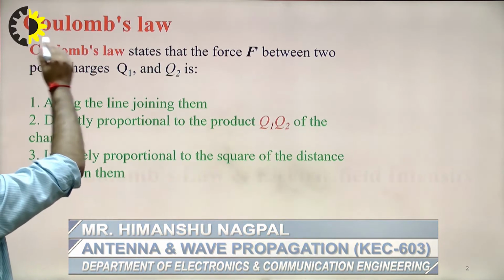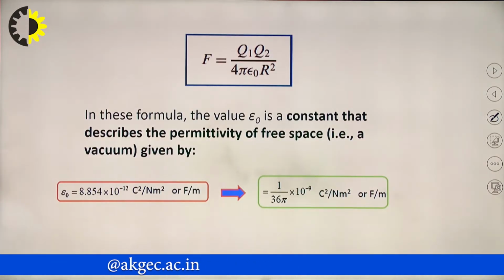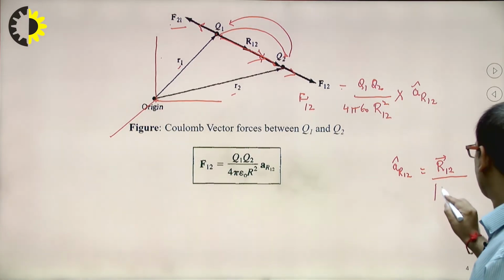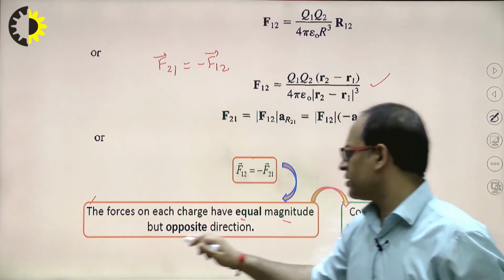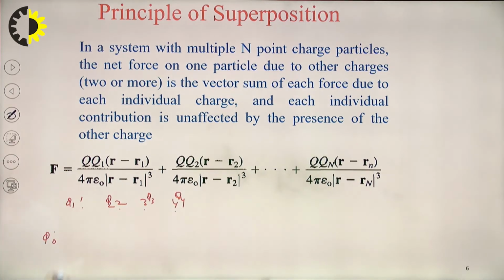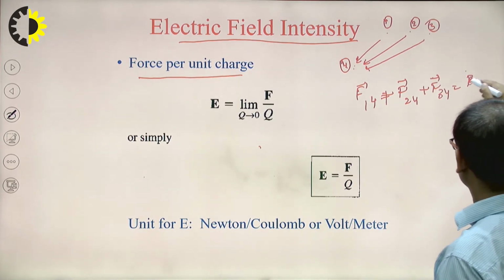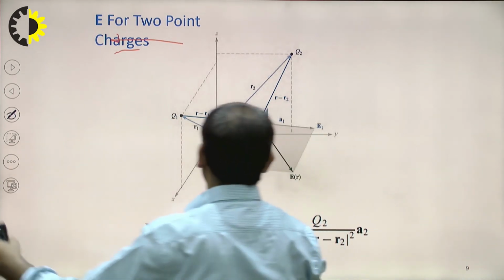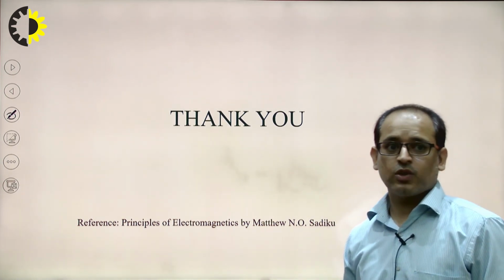ANTENNA AND WAVE PROPAGATION LECTURE 07 ''Coulomb’s Law & Electric field Intensity'' By Himanshu Nag